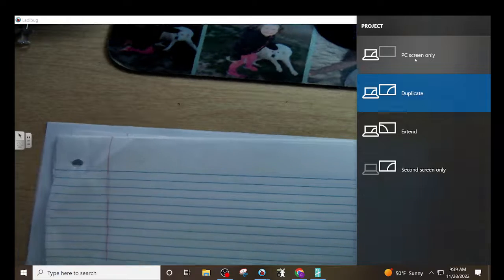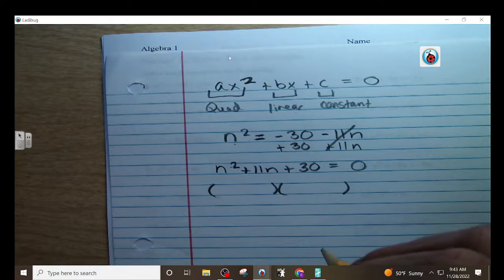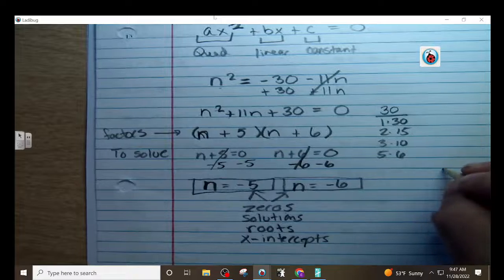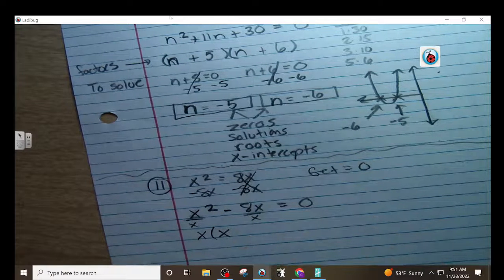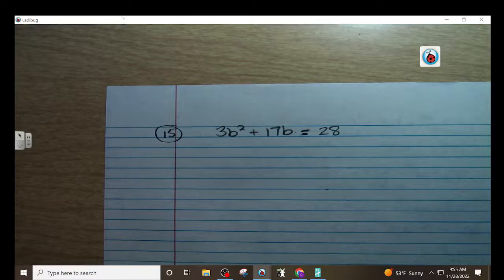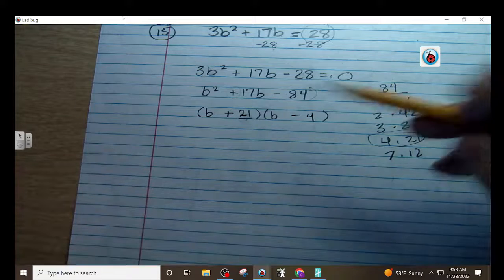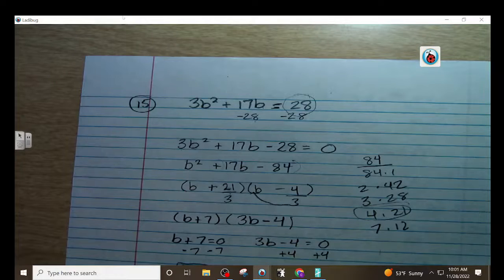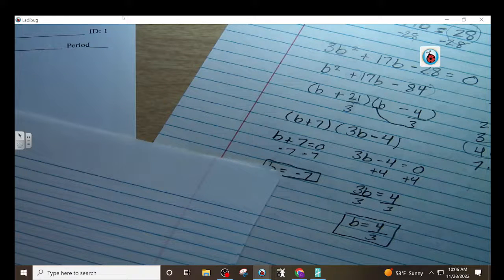Factoring Quads to Solve 11/28/2022 Math 1